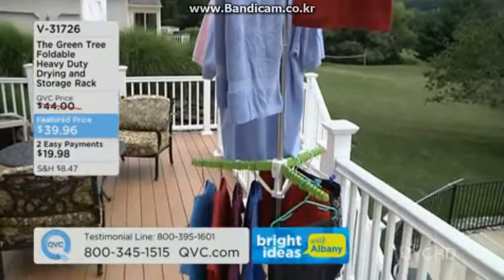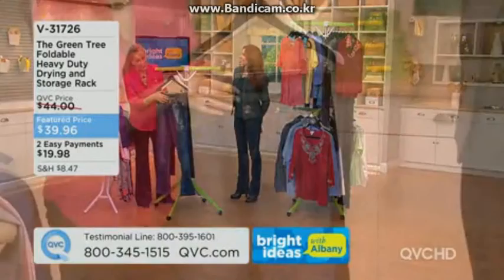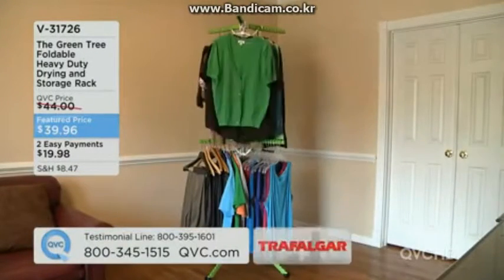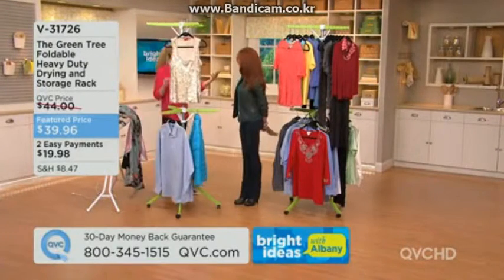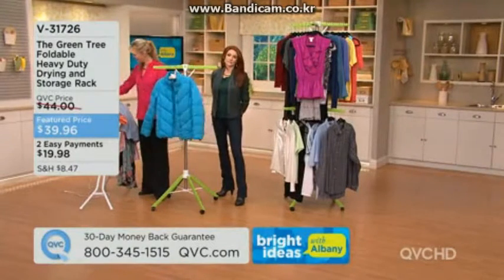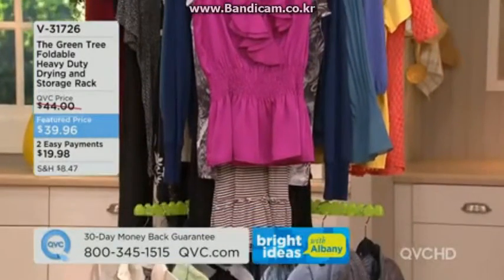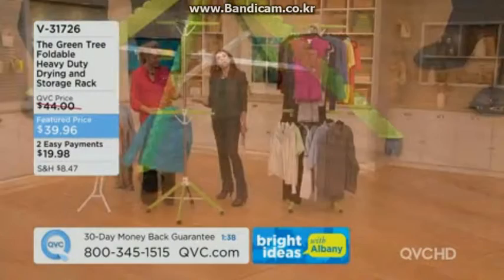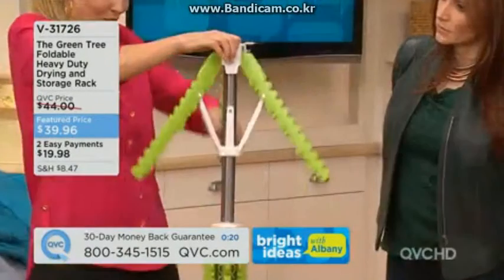bandicam 2014 01 26 22 47 07 500 POLE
ccoLAge Drying Rack Pole Type, produced by TAEIL MOLD TECH KOREA